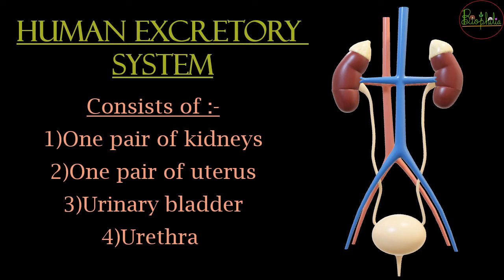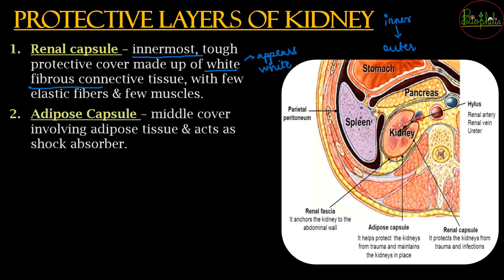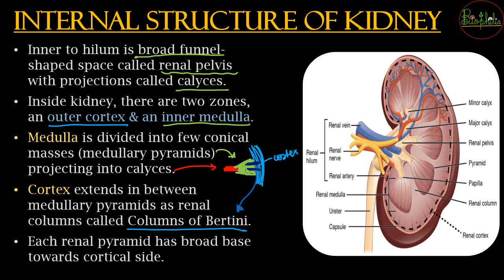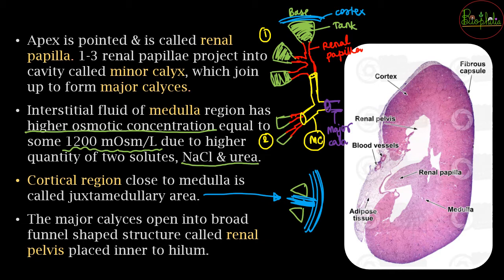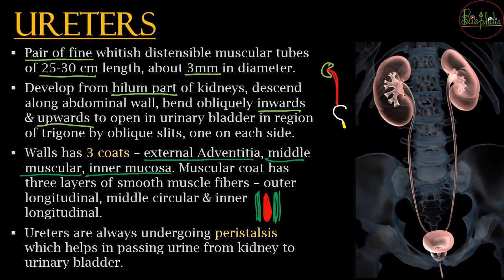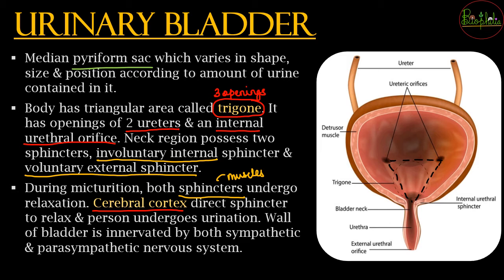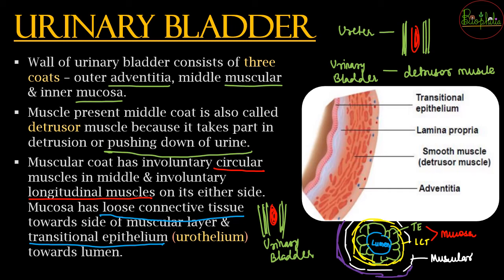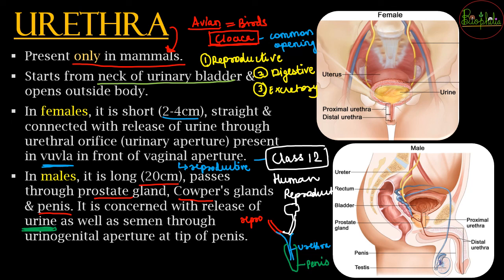Excretory products & its elimination (PART-1) Class 11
This video will help you understand about the structures of excretory system - kidneys, ureters, urinary bladder, urethra.